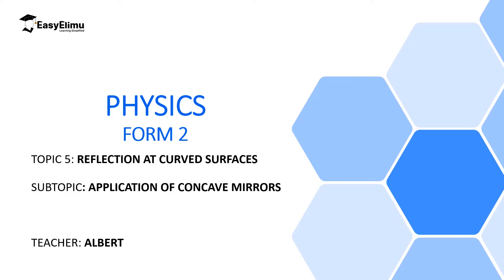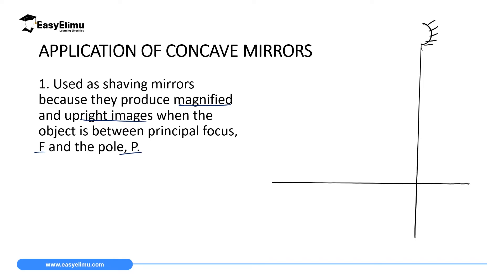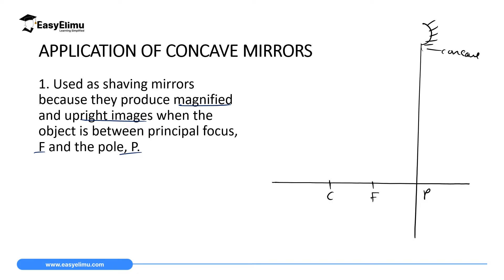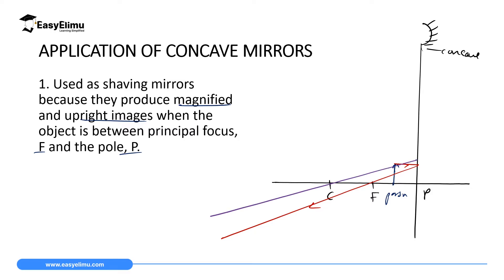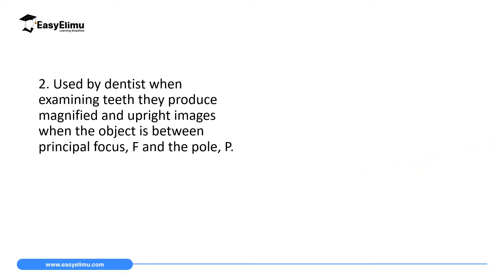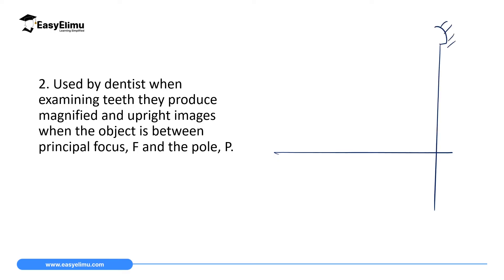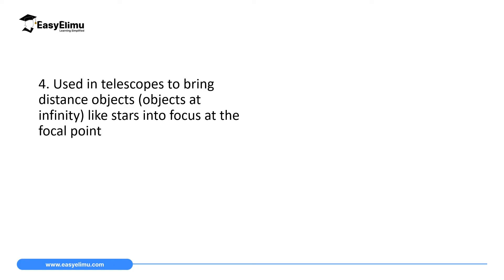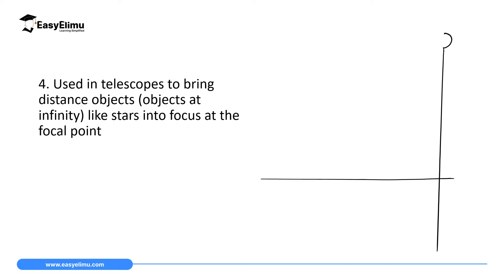Application of Concave Mirrors (Lesson 15 of 17 Physics Form 2 Reflection at Curved Surfaces)